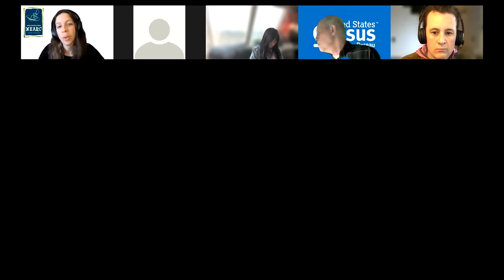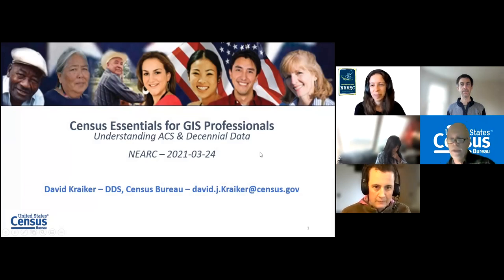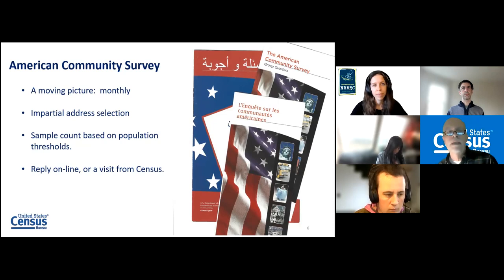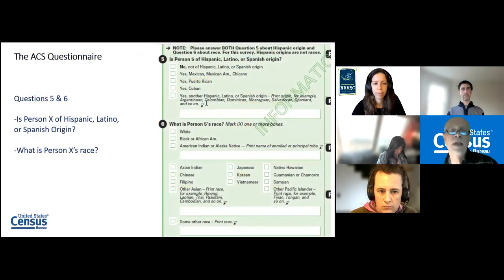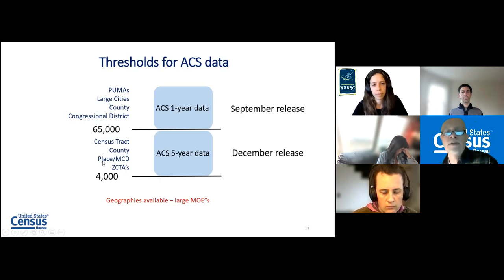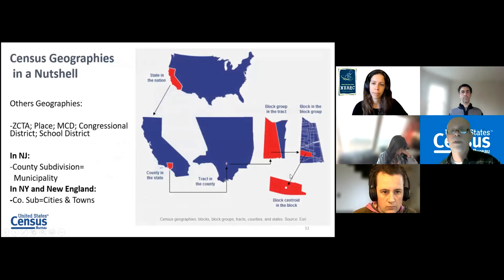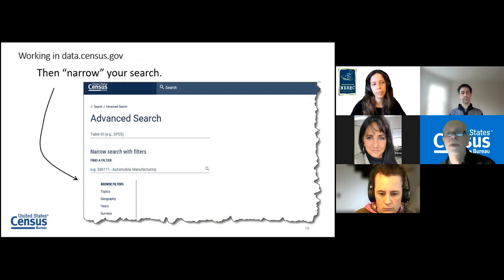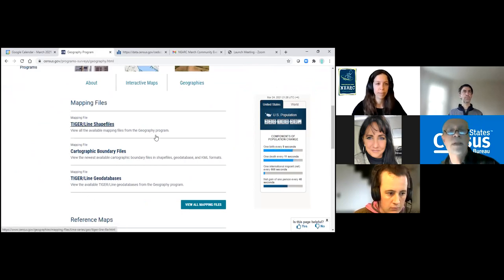NEARC Event: Census Essentials for GIS Professionals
NEARC Community Workshop hosted on Wednesday, March 24th from 5:00 pm - 6:30 pm.